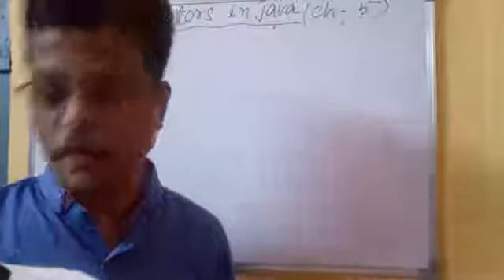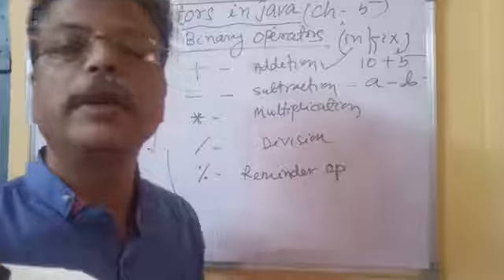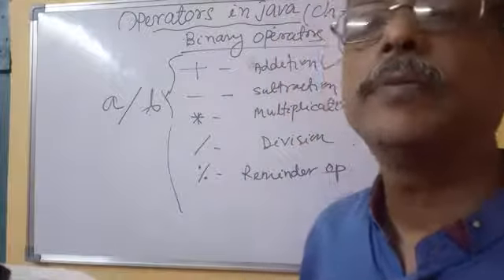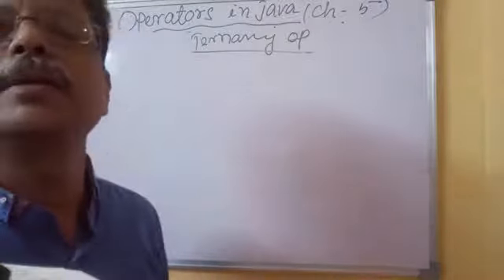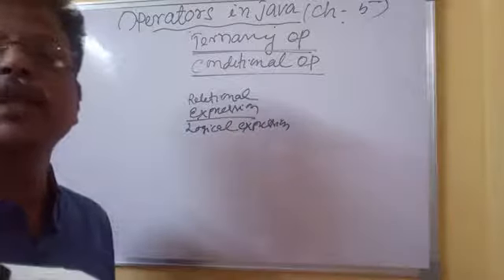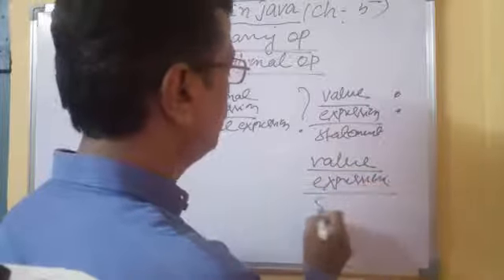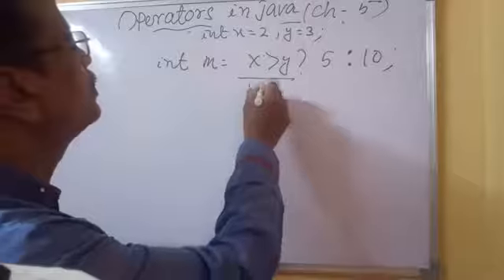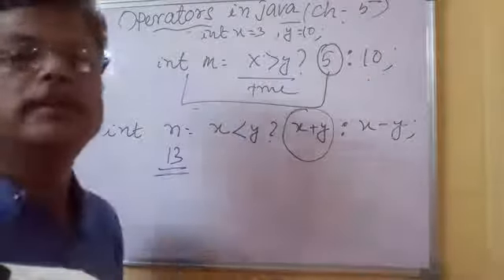Computer class std. IX (Video- 2)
Operators in Java (Chapter -5) by P. Satpathy